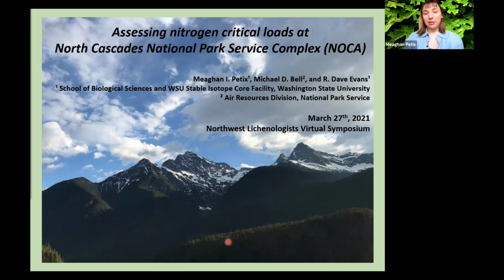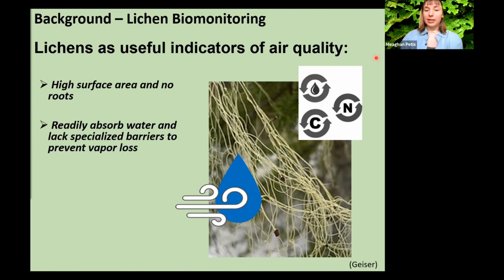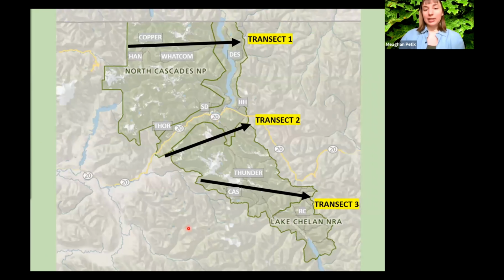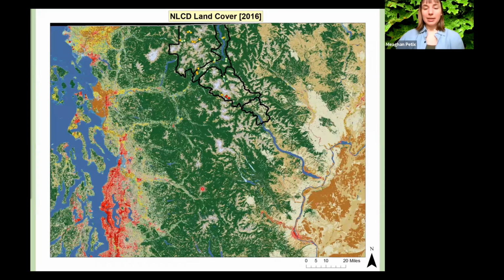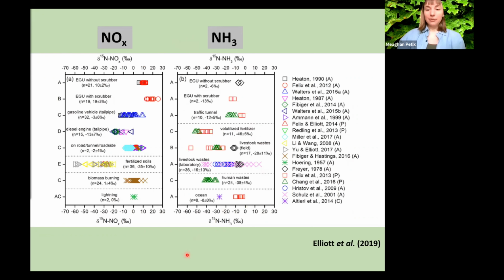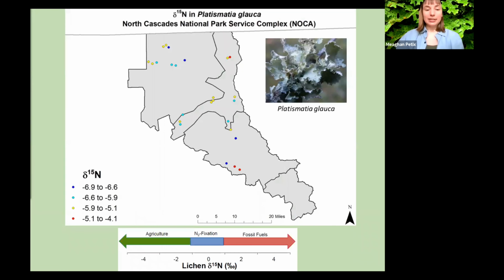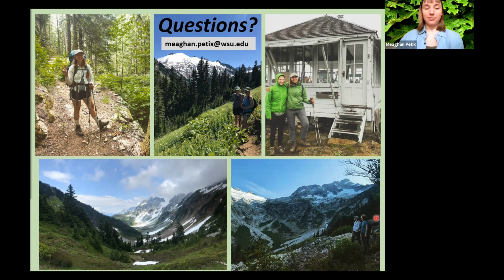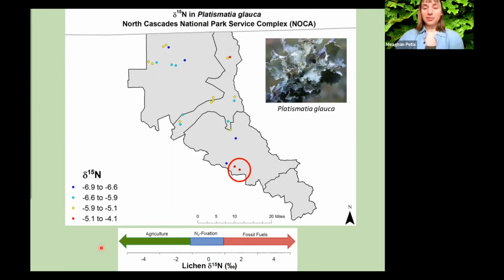Assessing nitrogen deposition in mountainous regions: Nitrogen critical loads in the North Cascades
Northwest Lichenologists Virtual Symposium 2021

Presenter: Meaghan I. Petix, Recipient of the Goward Prize

Moderator: Heather Stewart-Ahn